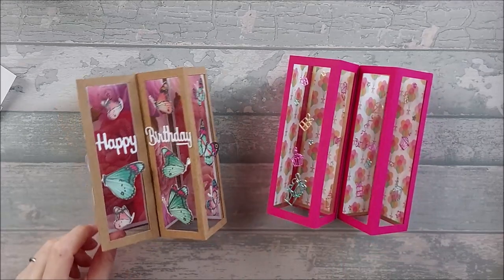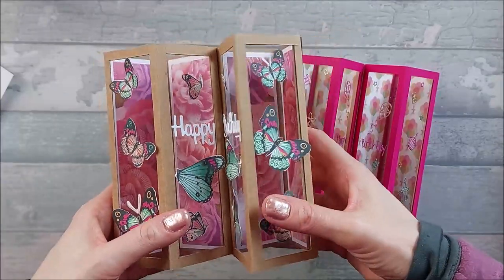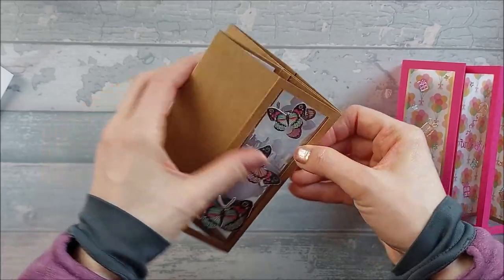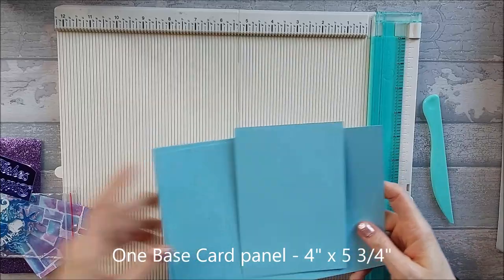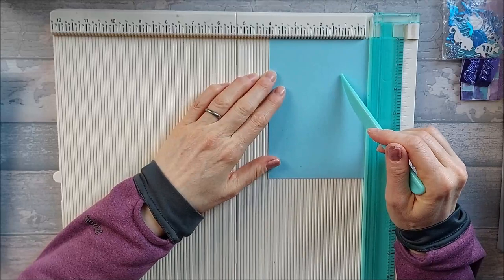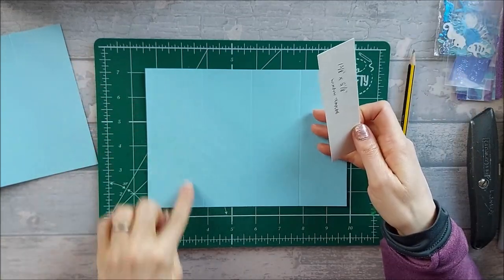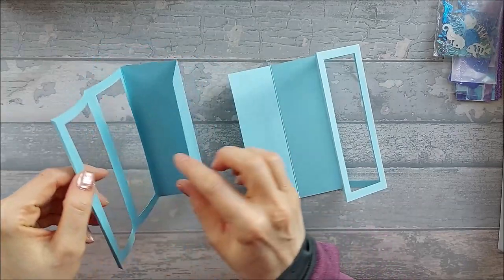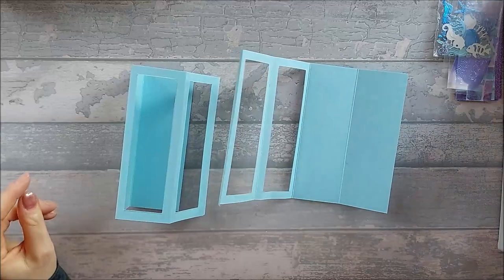Double Display Concertina Tower Card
In today's video - I'll be showing you how to make the card that inspired me to go on to make the Triple concertina Tower Card with Apertures and the Extended Octagonal Concertina Card with Apertures.

Below are links to all the products that I've mentioned in my video.

- Bluebirds and Roses A4 Ultimate Die Cut Pack
- Xcut Fishing Dies